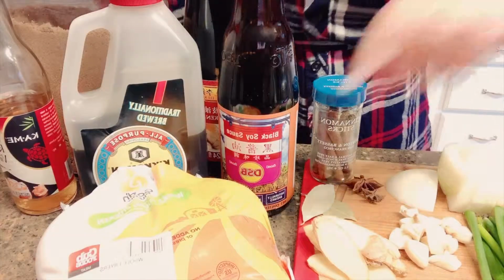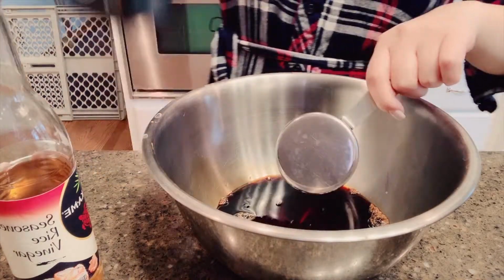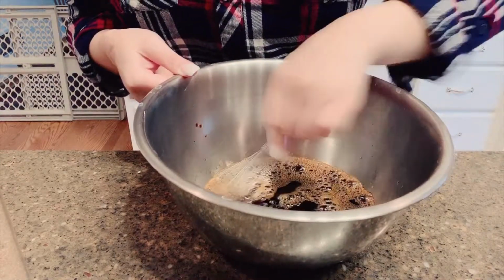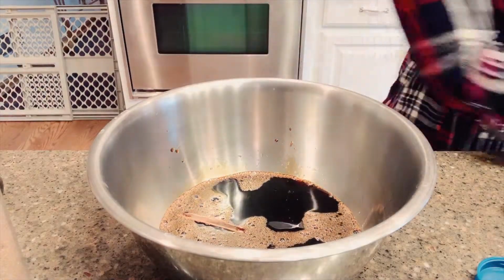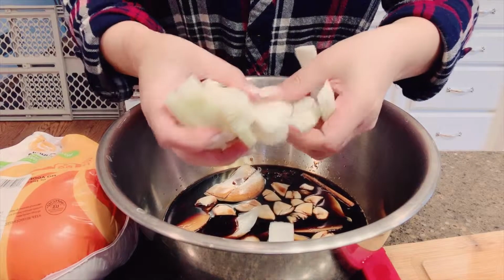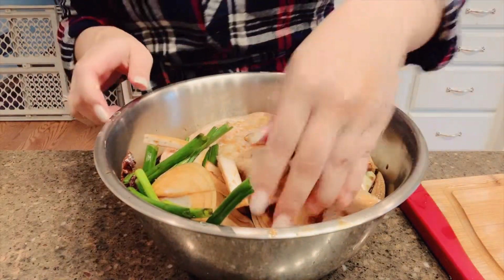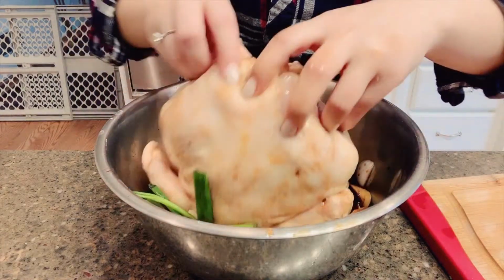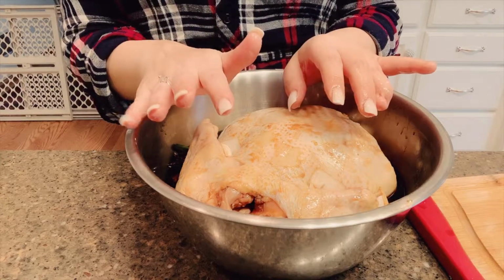Chinese Chicken with QuEeN fAnCy 👸🏻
This video is how to make yummy Chinese chicken. This recipe was highly requested with a Instagram photo I took. Listed down below are the ingredients. Make sure you get everything from the store before we start cooking!

One young chicken                                             2 Star Anise
1/2 Cup soy sauce                                             1 BIG Cinnamon stick
1 tbsp Dark soy sauce                                       2 pieces of Bay leaves
1/2 Cup Chicken marinade                               1/2 medium size onion
1/2 Cup of Chinese rice wine                             1 inch of Ginger
2 tbsp Sugar                                                          8 cloves of garlic
2 pieces of green onions

I really want to thank you for your support in watching my videos. I hope that you guys will re-create my recipes and share it with me.

The cooking utensils I used are from Copper Chef. I bought this one because it was one that was non-stick and it’s not the normal color red or black.